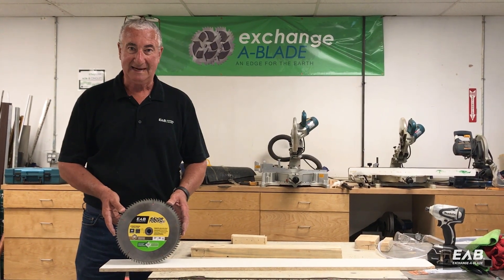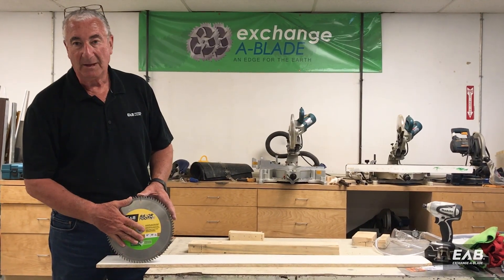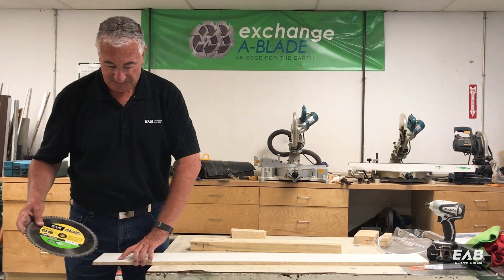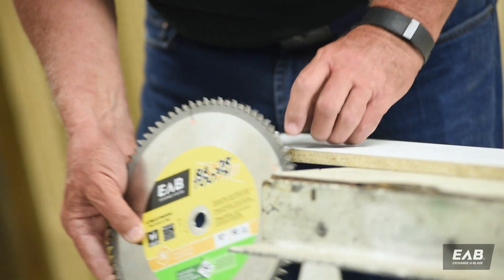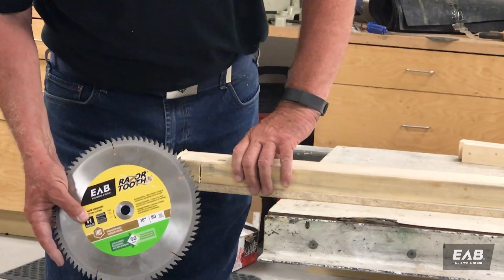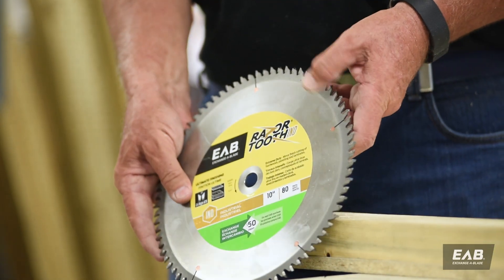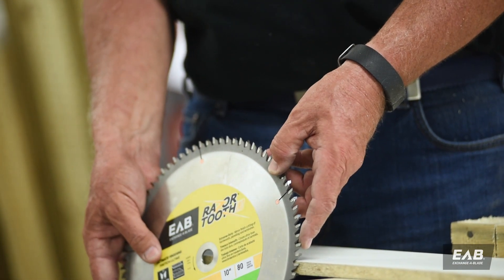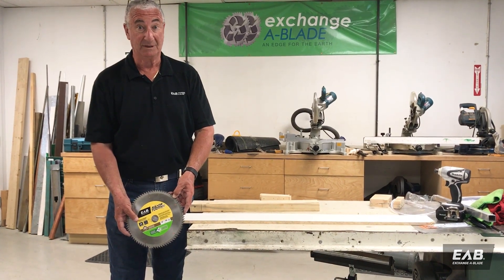EAB - How Many Teeth Do I Need On My Blade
Learn more about saw blades! In this short but very informative video we will teach you about the teeth of your blades and how many you need depending on the job you are doing. More educational videos coming soon!